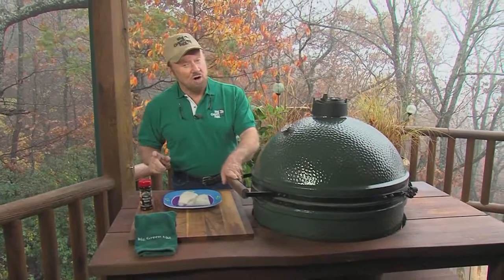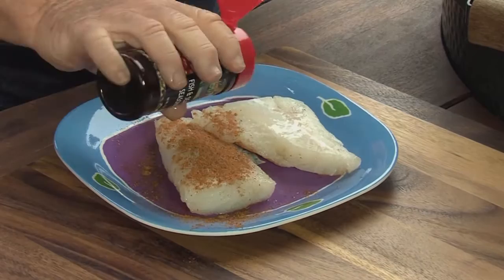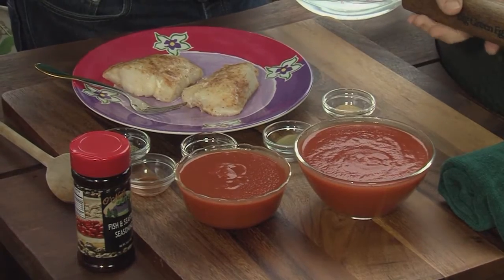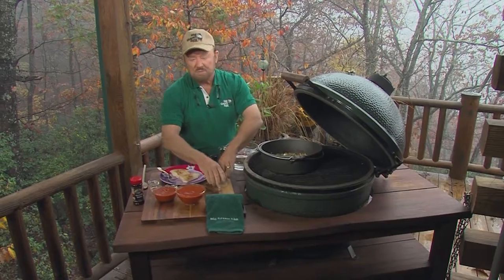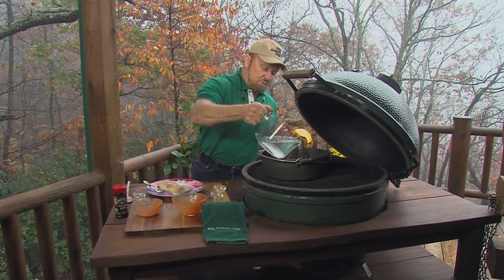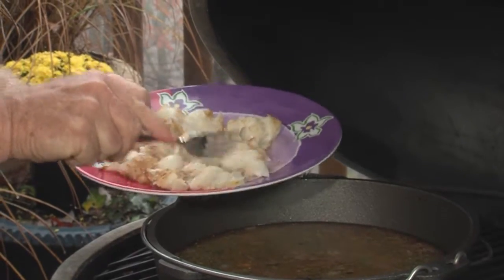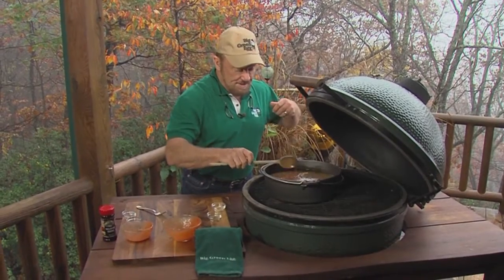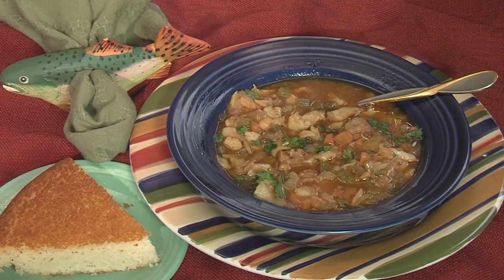Fish Chowder - Cooked on the Big Green Egg